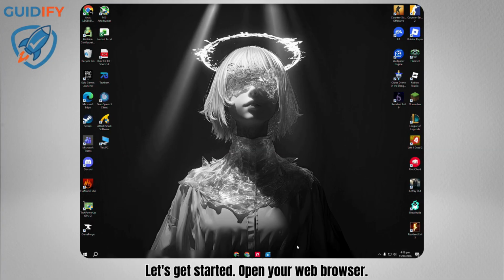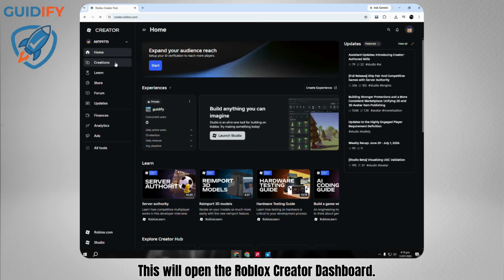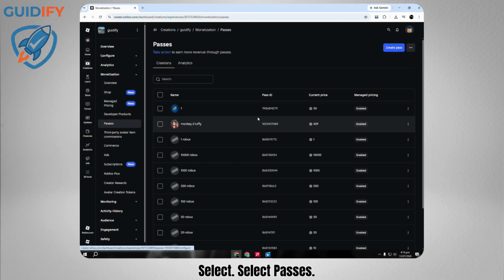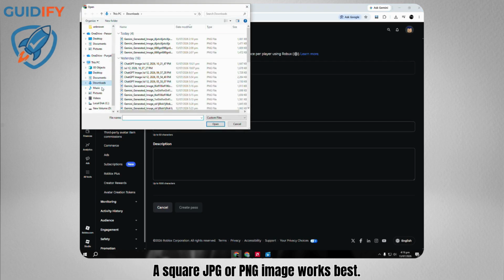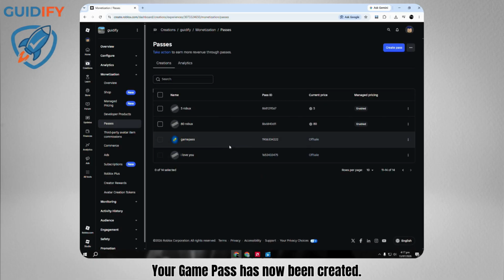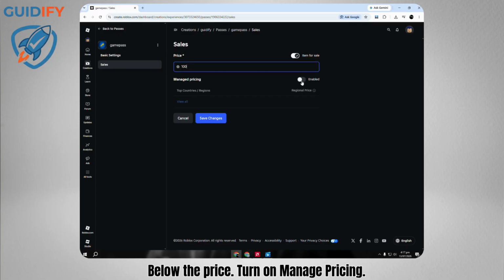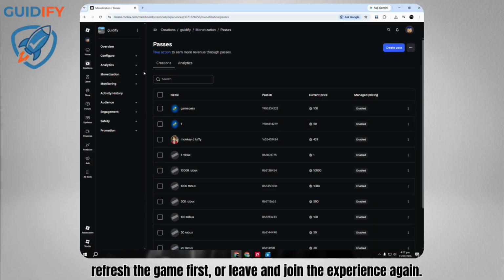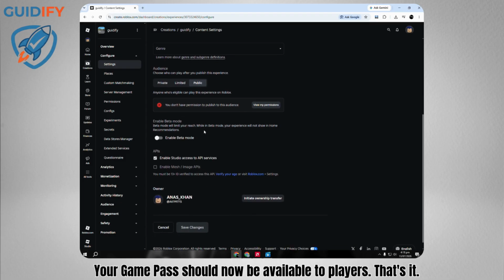How To Make a Game Pass in Roblox (Easy Guide)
In this video, you'll learn how to create a Game Pass in Roblox with this easy step-by-step guide. Follow along to make your own Game Pass, set a price, and make it available for players to purchase.